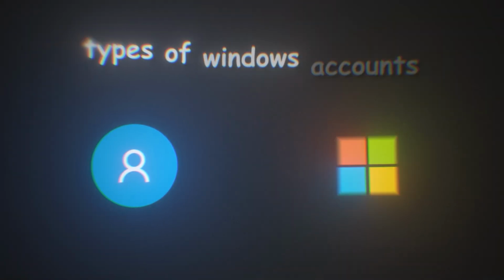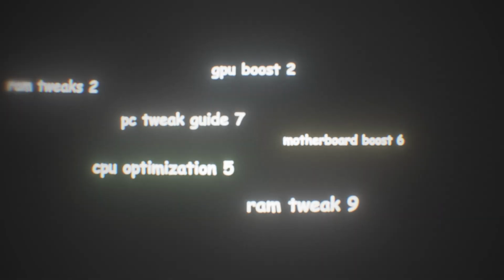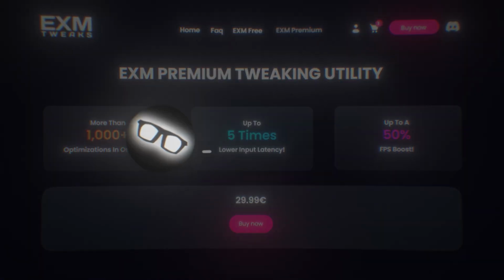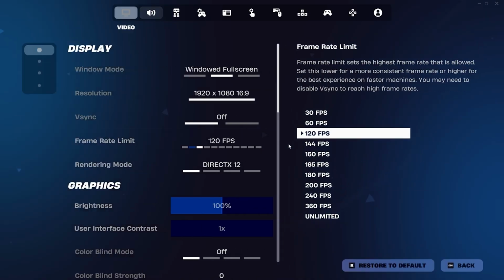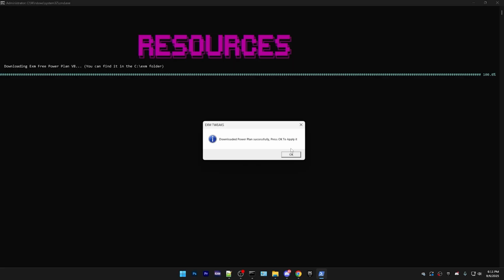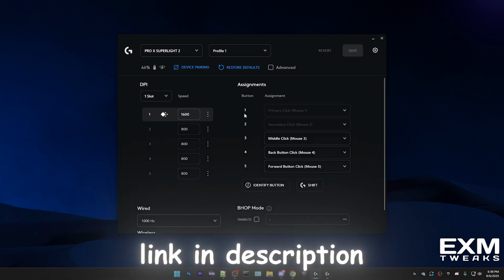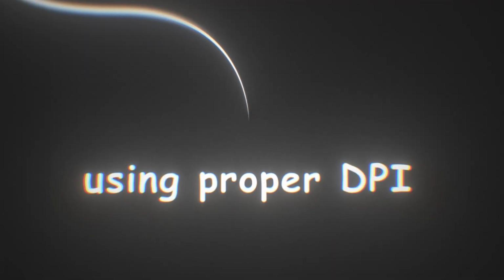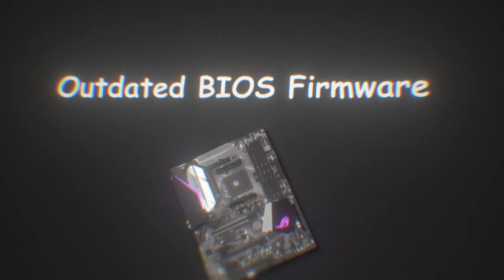These 10 MISTAKES are KILLING your FPS and INPUT DELAY…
10 Mistakes that are Destroying your PC's FPS and Input delay

Try this guide to quickly optimize your PC for better gaming and see the difference! Its is designed to help you get more FPS in your favorite titles,  like Fortnite, CS2, Valorant, RainbowSix, Marvel Rivals, and more. Check it out to optimize Windows 10 and 11 for gaming and improve your gaming experience.

How to get a lower input delay in Fortnite
How to get a lower ping in Fortnite
Best Tweaking Utility
EXM Tweaking Utility
Exm tweaks
How to Boost FPS, Lower Delay & Lower Ping
How to optimize Windows 10 or Windows 11
How to get more FPS on a laptop

Timestamps:
0:00 - 0:13 Intro
0:13 - 5:56 Video